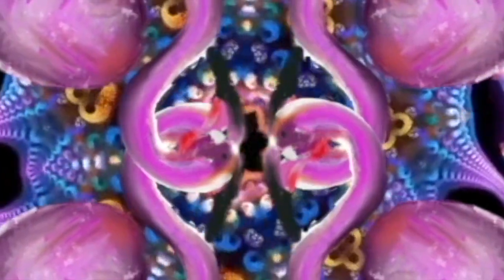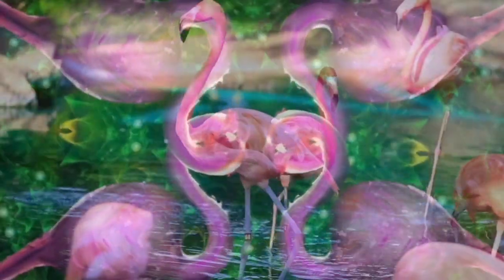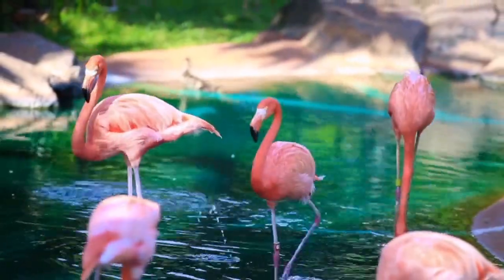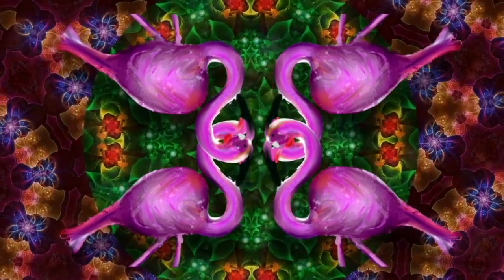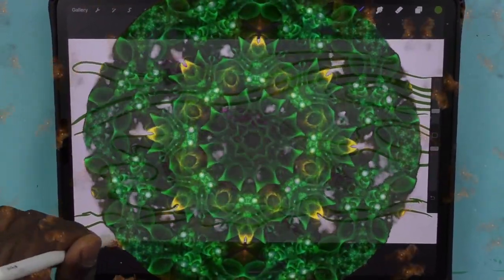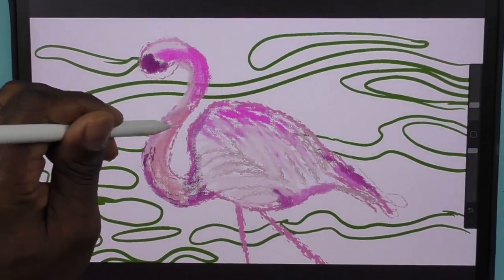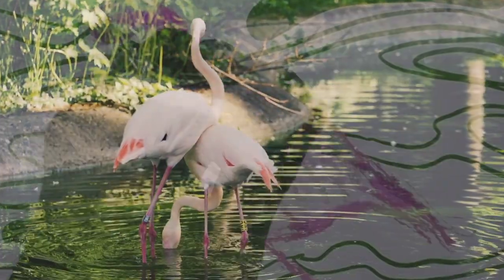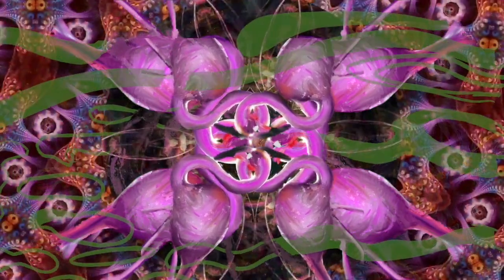How to Draw A Flamingo / Satisfying Art To Help You To Relax & Sleep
Mr Smith mixes colorful and relaxing visual images of his procreate flamingo drawings and kaleidoscope rotating images to create a stunning visual images.  Mr. Smith uses life action videos of flamingos, mandala kaleidoscopes and his own procreate drawings to edit together in a visually moving and mesmerizing video. Its best to watch on a large screen TV to get the full effect of relaxation and sleep.

Hit my links below If your interested on learning digital art by taking a skillshare course or you are in need of any of the materials seen used in my videos.

*NOTE: Some links are affiliate links, so if you make a purchase, I will make a small commission that will help me to continue producing my art and videos for my subscribers.
Need anything from Amazon help my channel and click my link ---     MrSmithsArtRoom4kidstore

New Apple iPad Pro (12.9-inch, Wi-Fi, 512GB) - Space Gray (4th Generation)

Apple Pencil (2nd Generation)

BERSEM[2 Pack]Paper feel Screen Protector Compatible with iPad Pro 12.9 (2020 & 2018 Models Without Home Button),Compatible with iPad pro 12.9 Matte PET Film for Drawing Anti-Glare and Paperfeel

Inateck iPad Keyboard Case for iPad Pro 12.9 Inch 2020 (4th Gen) - iPad Pro 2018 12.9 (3rd Gen) with Stable and Flexible Kickstand - Durable Protection - Two Pencil Holders, KB02010 Black